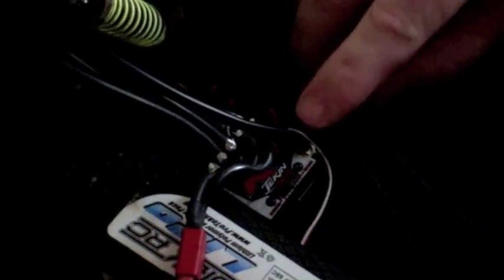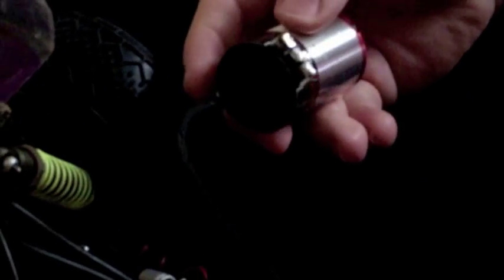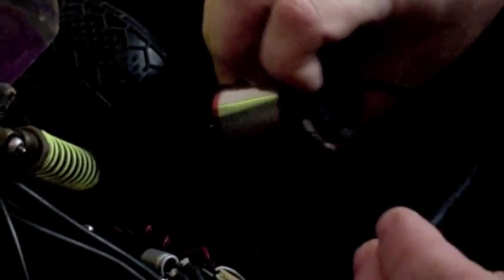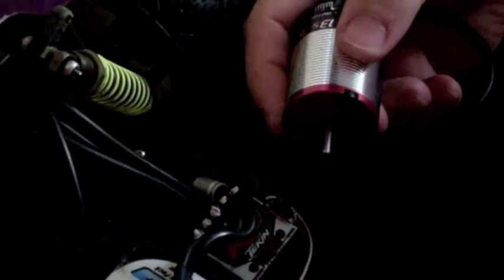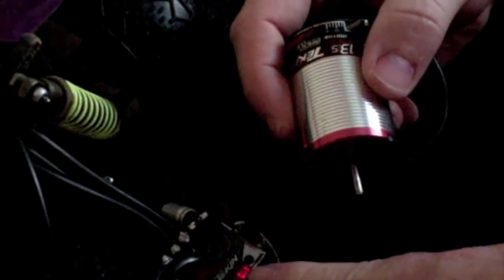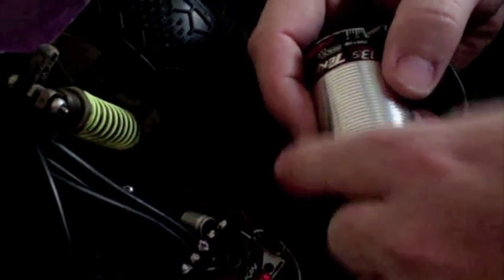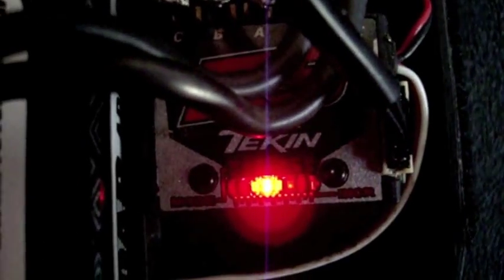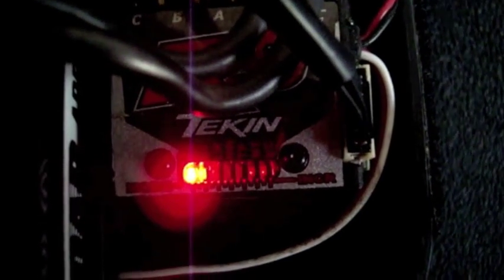RS/RS Pre Sensor Checker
Randy Pike shows you how to use the RS/ RS Pro Sensor Checker